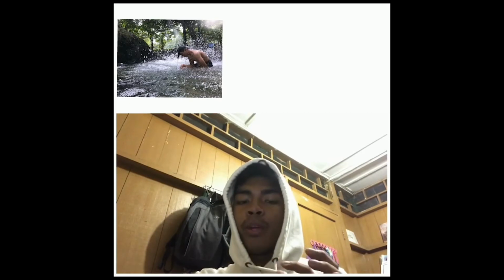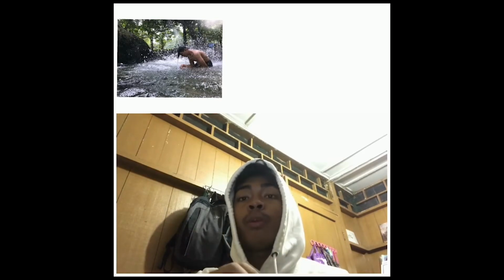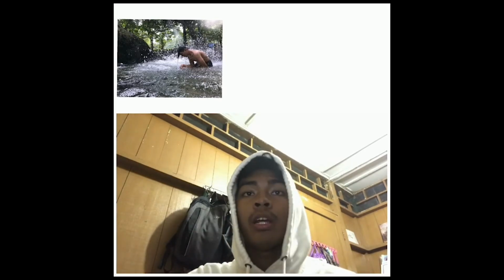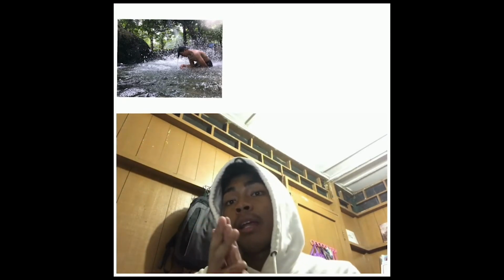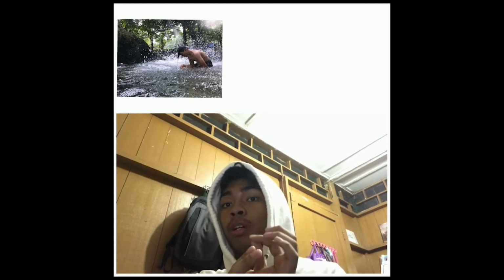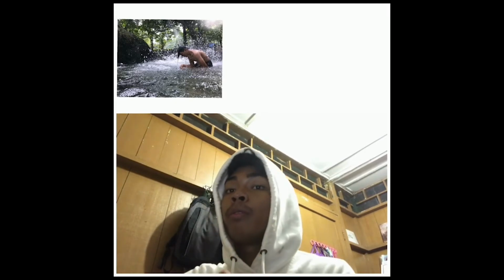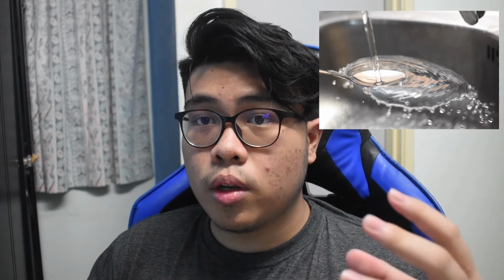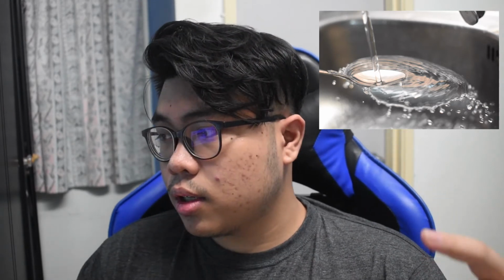The Photo Heist (Photo Review)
God of Shutter Speed